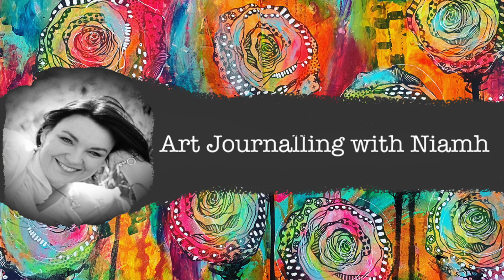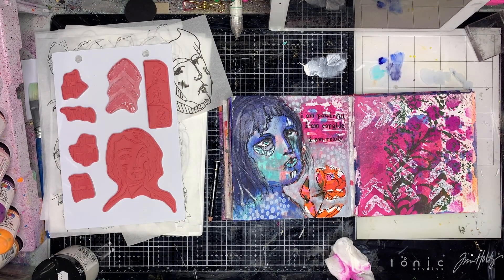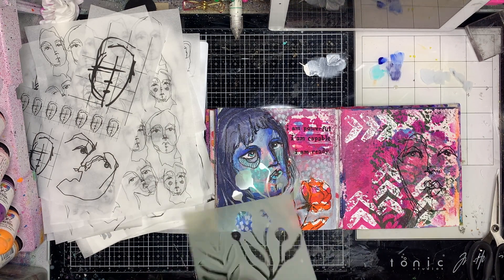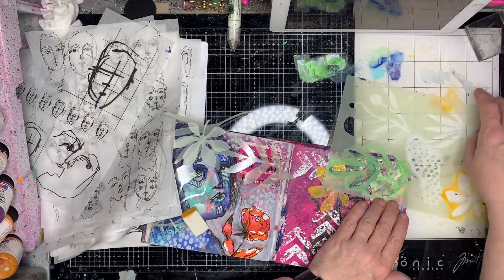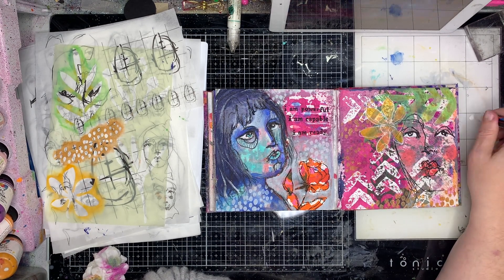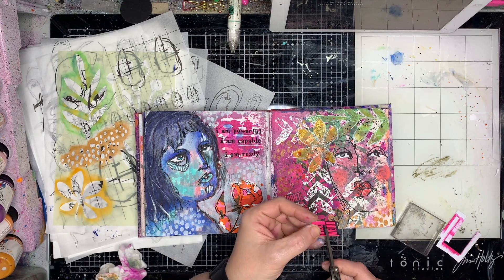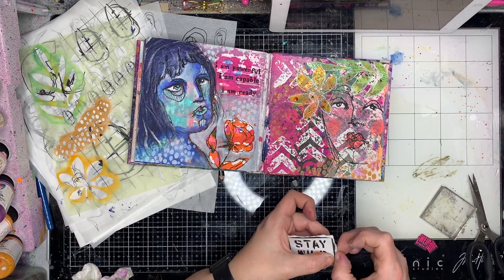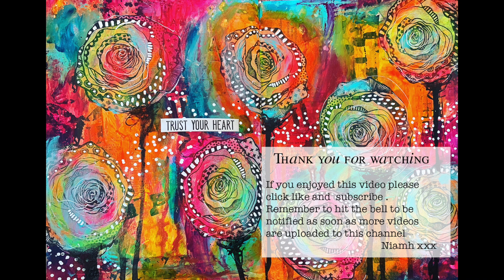Quick art journal page: Using collage tissues and stencils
Creating on crazy half done pages are my favourites as there is no pressure for perfection. Using collage tissue, embossing powder and stencils help create this fun page.